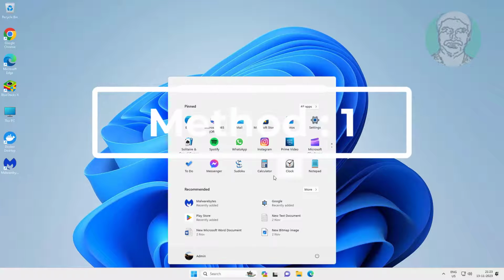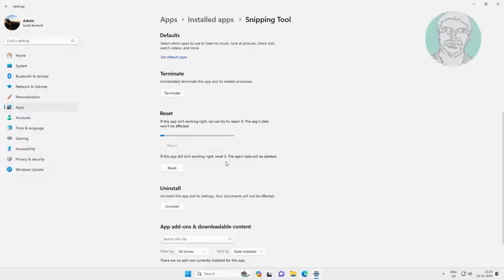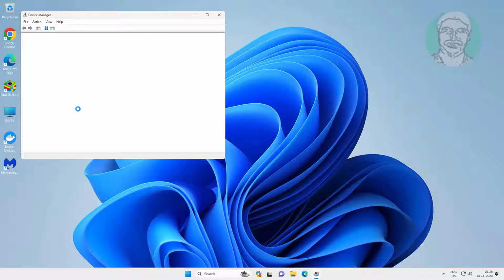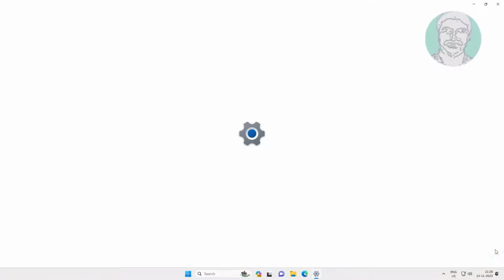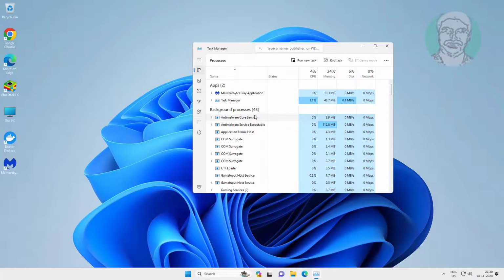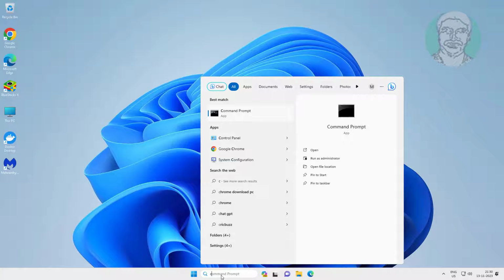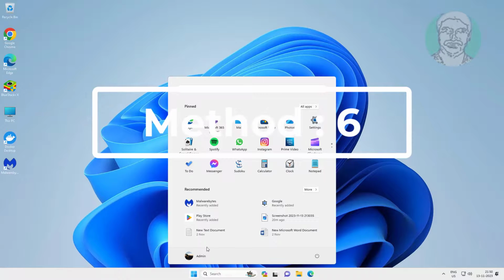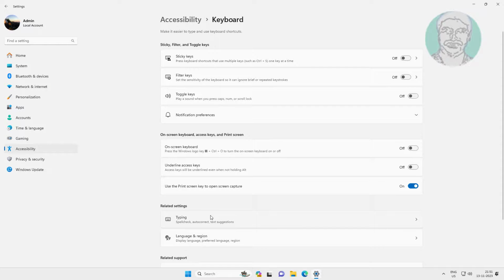Fix Windows 11 Screenshot Not Working?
This Tutorial Helps to Fix Windows 11 Screenshot Not Working?

00:00 Intro
00:10 Method 1 - Repair & Reset
00:55 Method 2 - Update Driver Software
01:25 Method 3 - Set Date & Time
01:44 Method 4 - Restart Snipping Tool
02:15 Method 5 - System File Checking
02:57 Method 6 - Change Accessibility Option
03:28 Closing